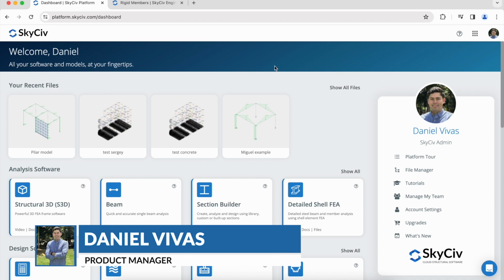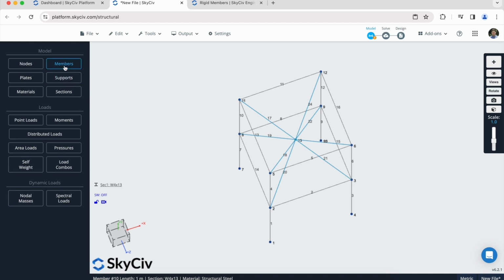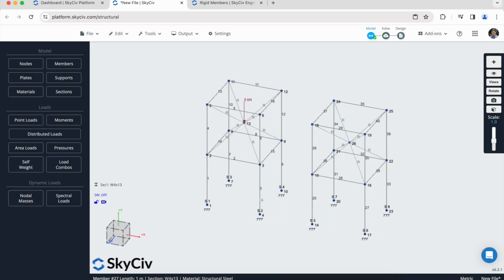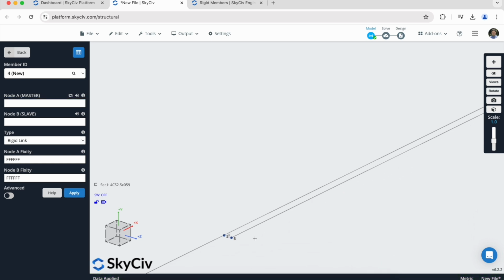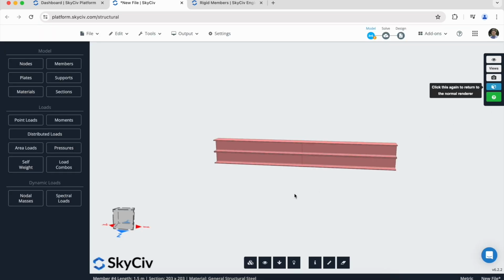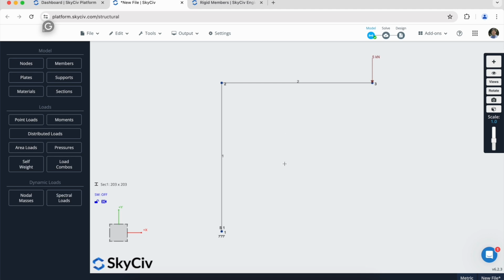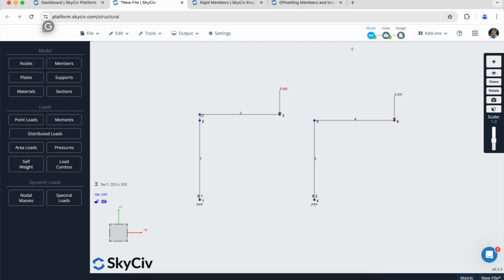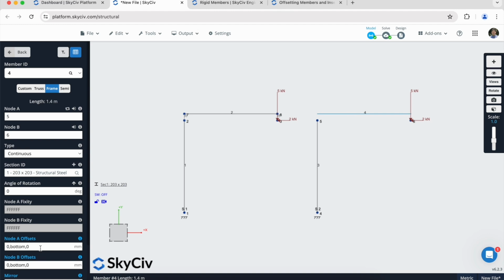4 Common Modeling Techniques Using Rigid Links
In this video, Daniel will show you 4 common modeling techniques using rigid links.